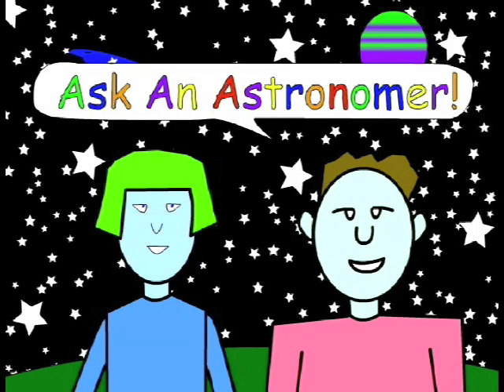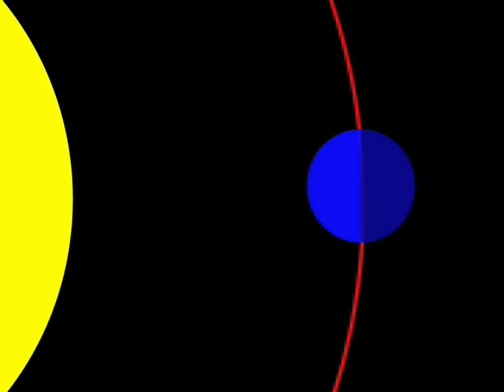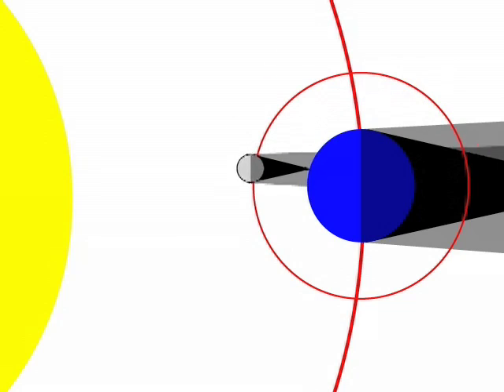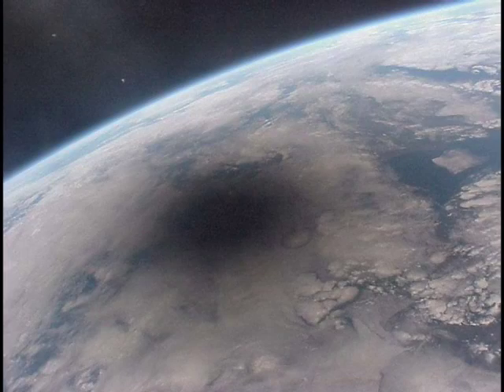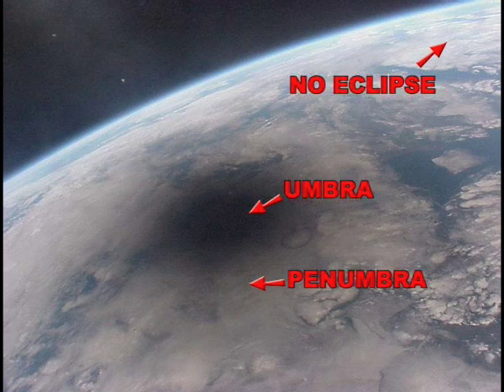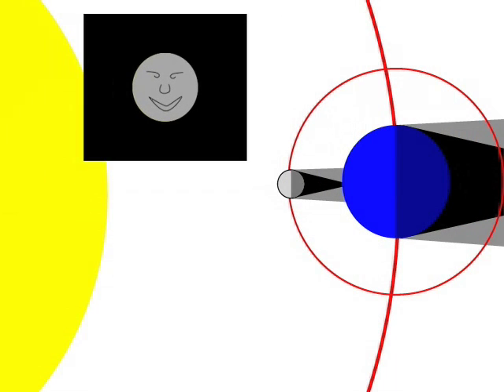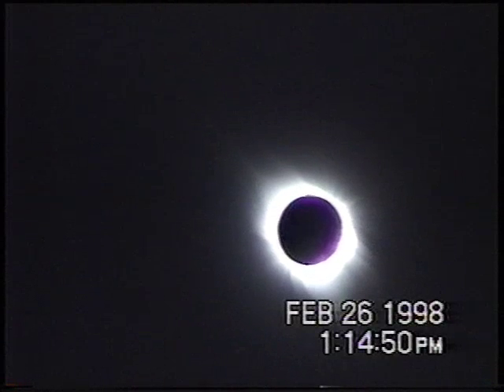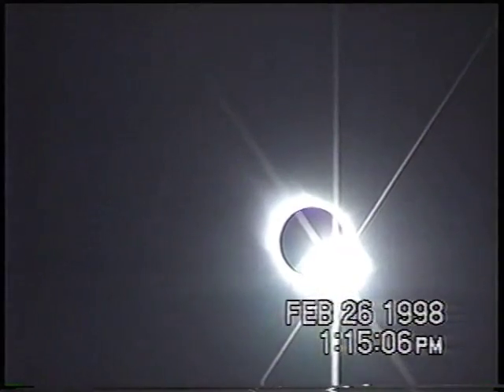"Why are solar eclipses only visible in some places?" (AaA)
Dr. Susan Stolovy explains how solar eclipses work.